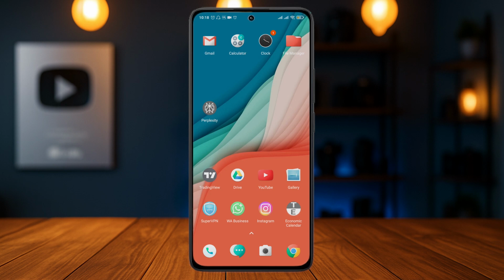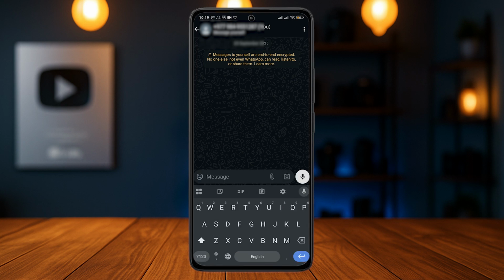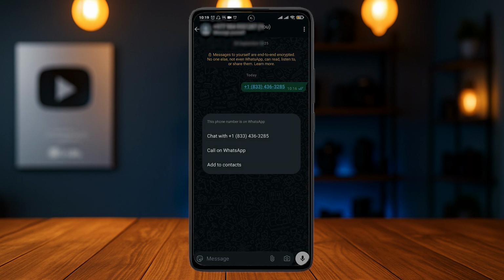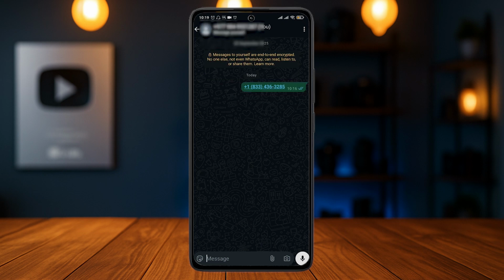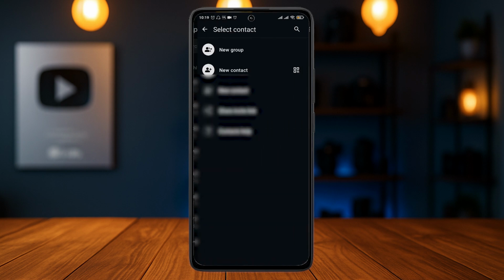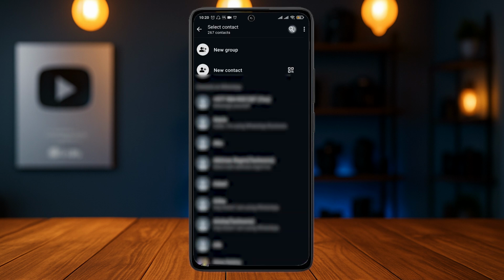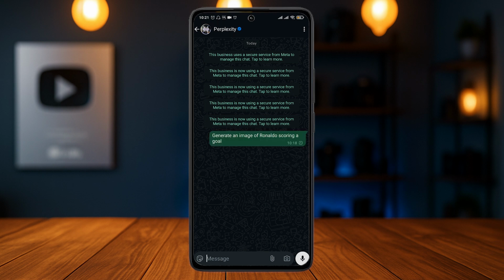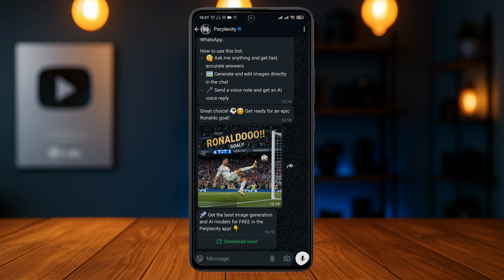How To Use Perplexity Ai With Whatsapp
In this video, I’ll show you how to use Perplexity AI with WhatsApp. If you don’t want to download the Perplexity app or open it on a browser, this method lets you chat with Perplexity directly inside WhatsApp — quick, simple, and convenient. Watch until the end to learn every step and start chatting with AI in seconds.

To begin, open your WhatsApp app and go to the message yourself section. You can then paste in the official Perplexity number and tap send. Once that’s done, you’ll be able to directly open the chat with Perplexity and start asking questions, generating content, or even requesting images — all from within WhatsApp. It’s just like chatting with a friend, but smarter!

If you don’t see the “message yourself” section, don’t worry. You can easily create a new contact instead. Tap the plus icon on the bottom right, select New Contact, paste the Perplexity number, and name it anything you want. Once saved, open the chat and you’ll be ready to go.

Now, you can use Perplexity just like you would on the website — ask questions, summarize content, or get answers to any topic you want. You can even ask it to generate images or explain complex topics directly inside WhatsApp. This makes Perplexity more accessible than ever before!

So that’s how you can use Perplexity AI on WhatsApp. It’s super simple and works across devices.